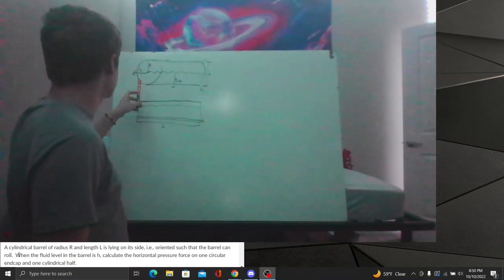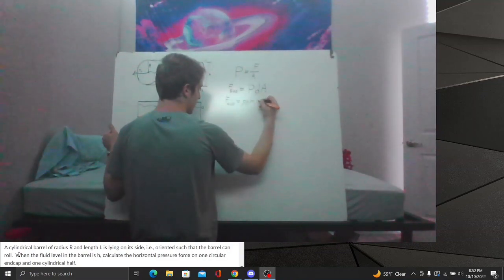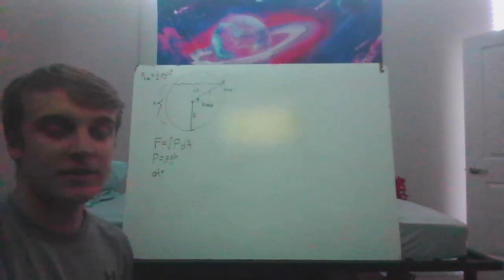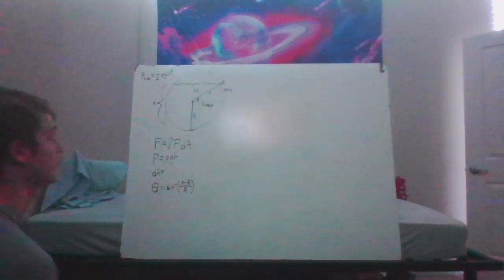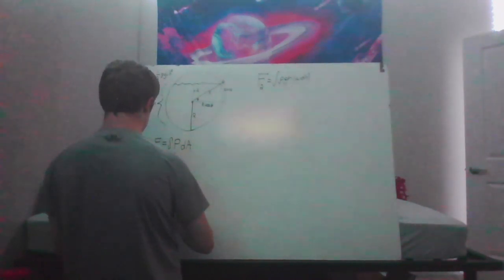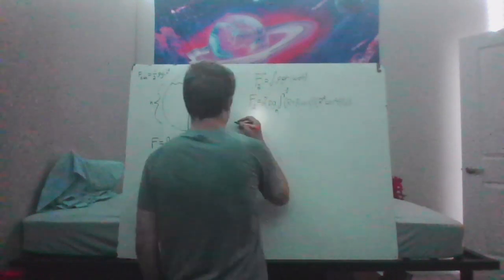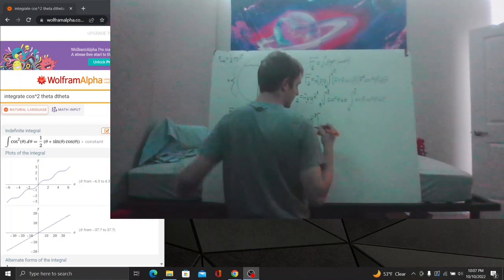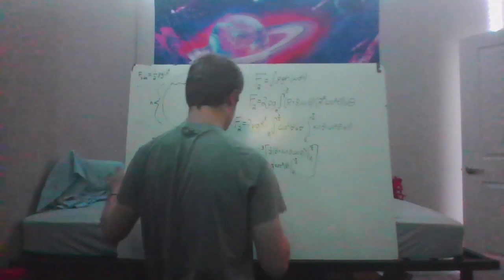Transport 1 HW 1 Part 3